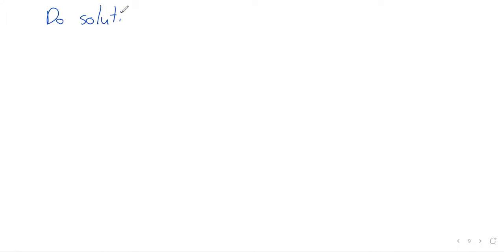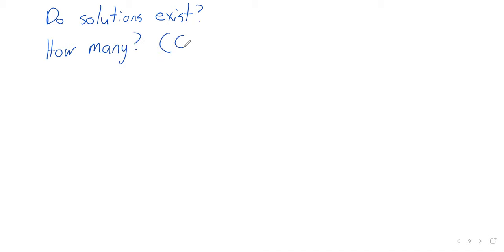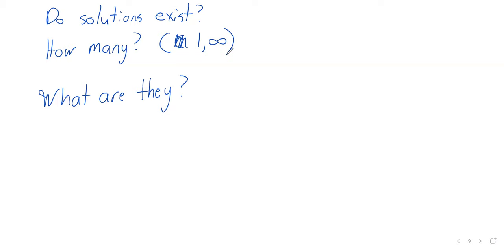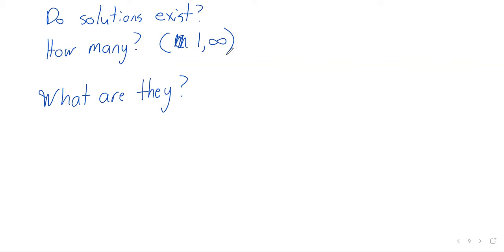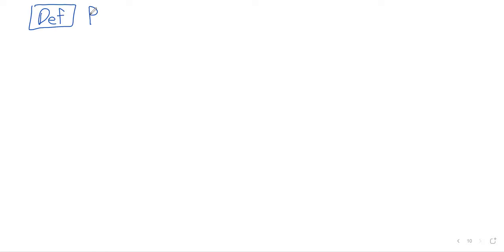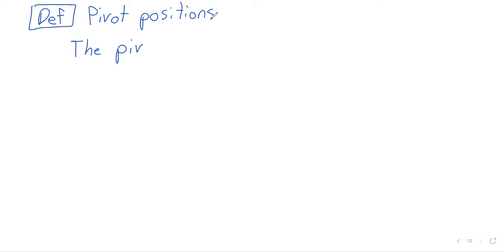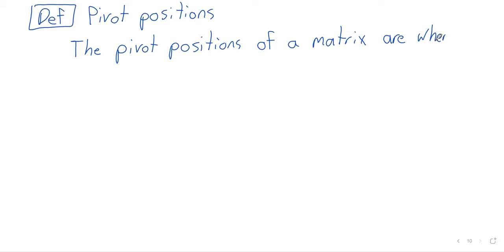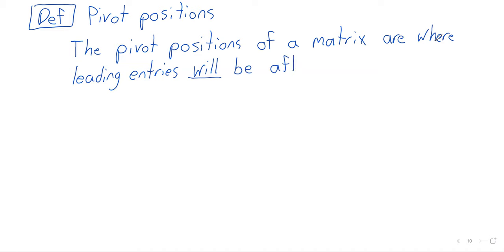2024 LA Week 2 Existence and uniqueness of solutions